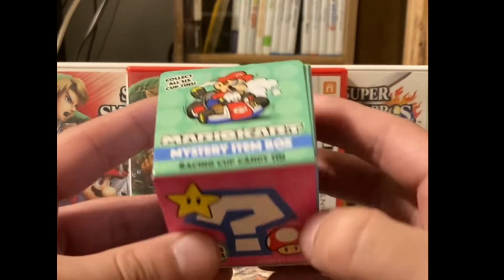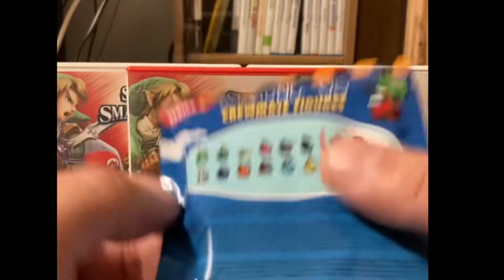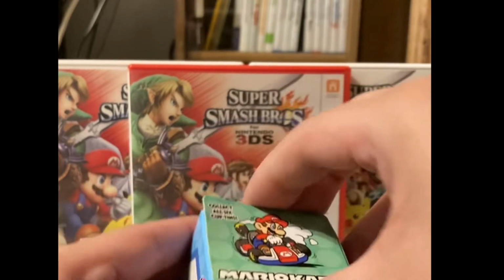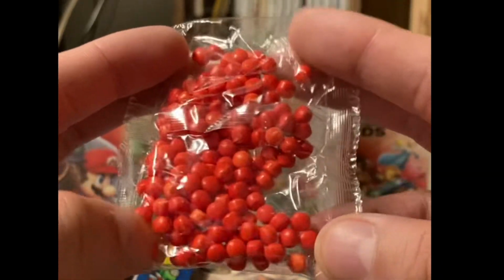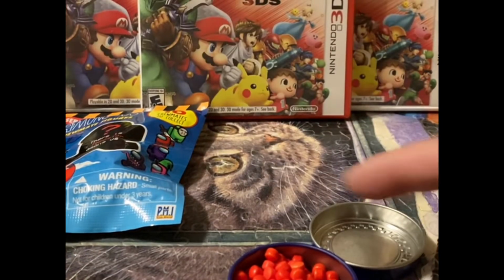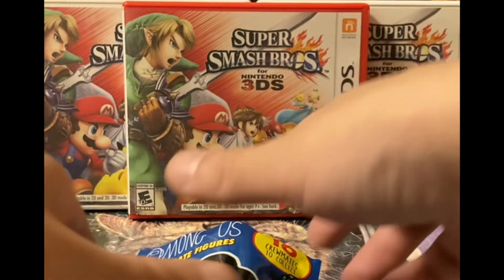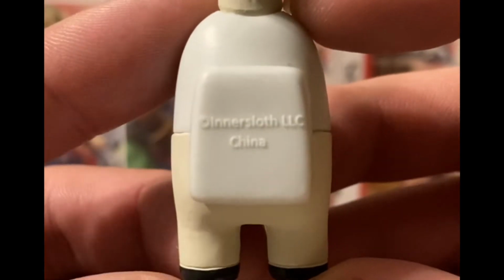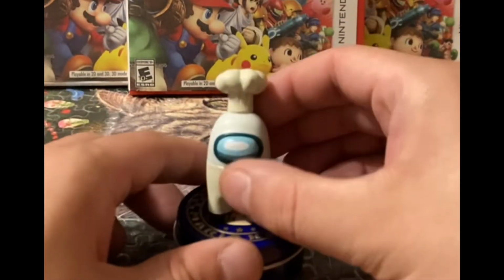Among Us & Mario Kart Mystery bags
Got a couple blind boxes from Five Below. Are they any good? Are they just junk? Lets check em out